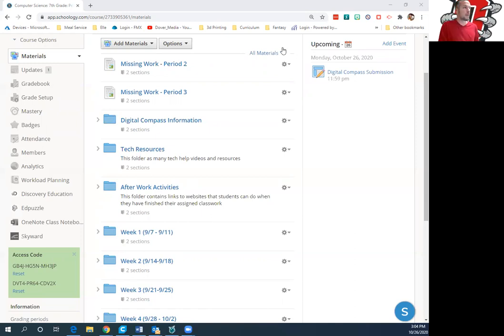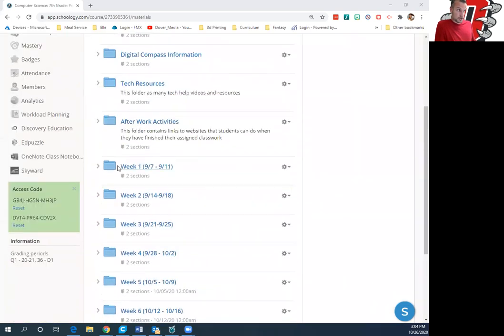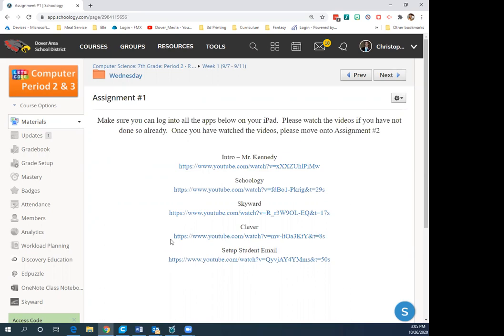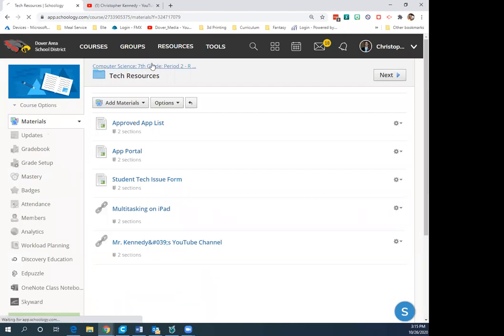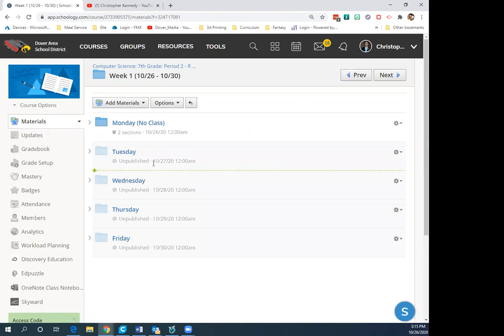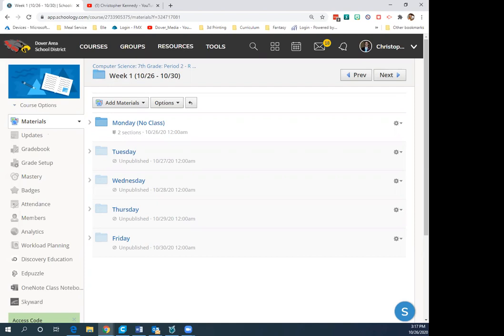Mr. Kennedy Intro Zoom